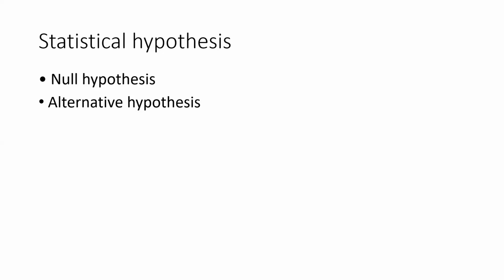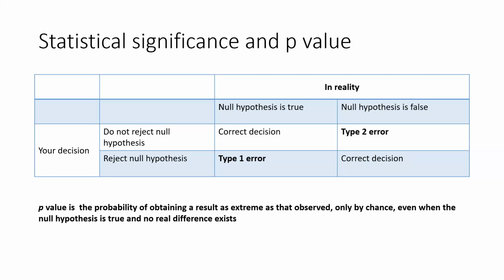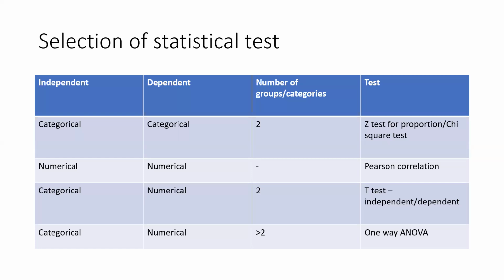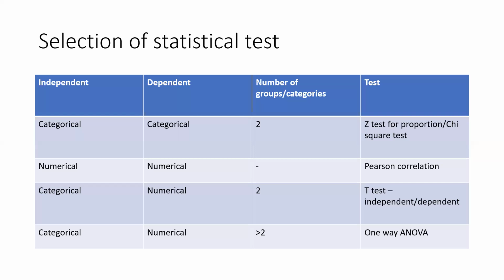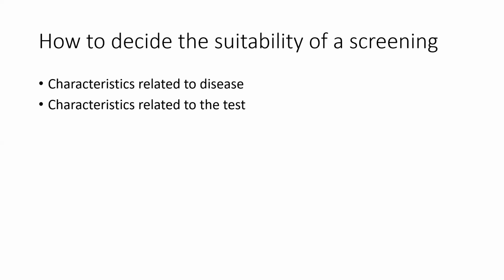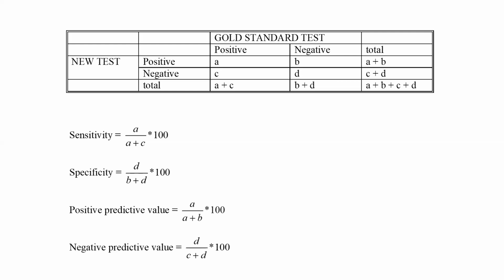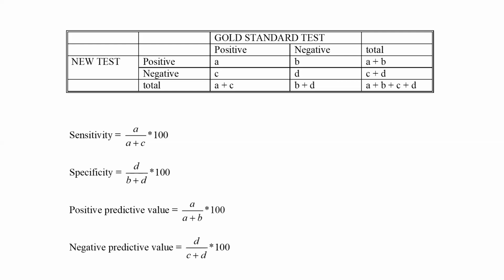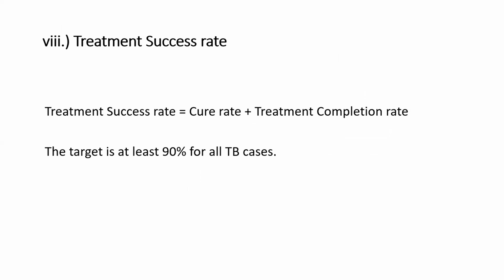Basic medical statistics 3